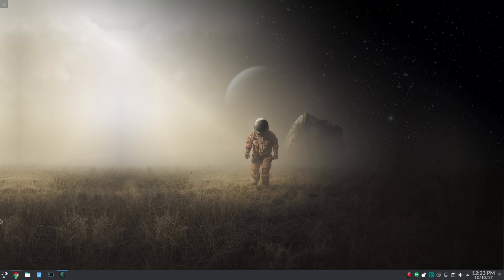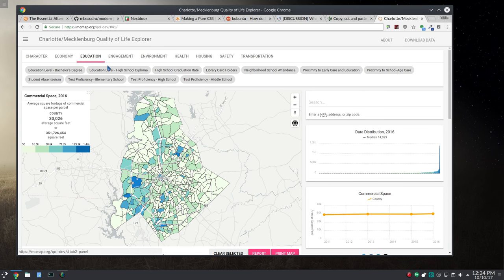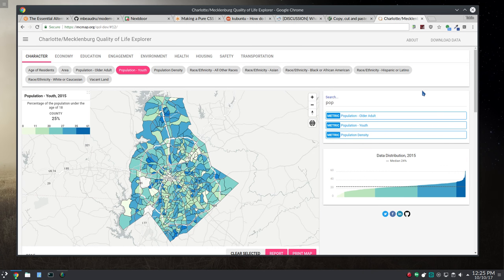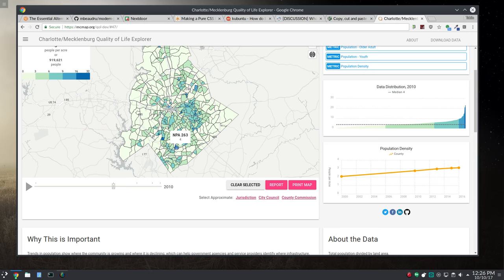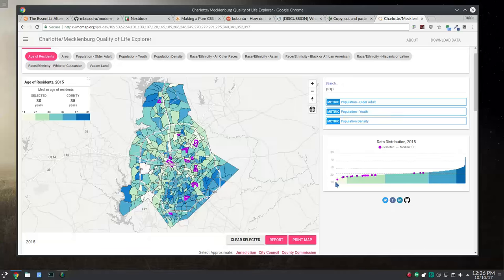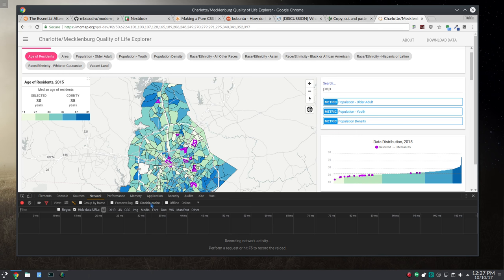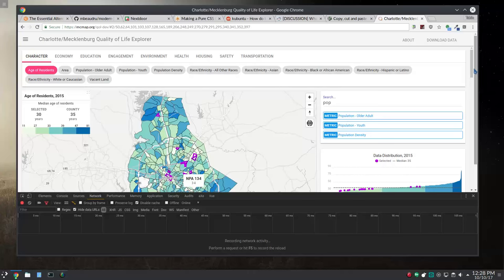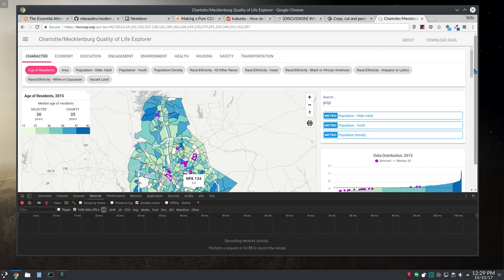Quality of Life v3 update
We're shipping soon (maybe)!